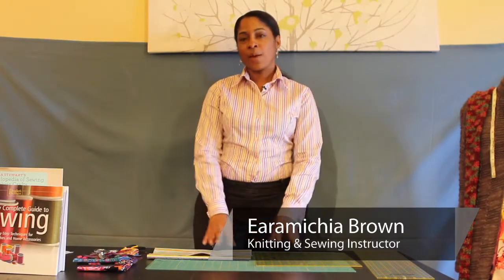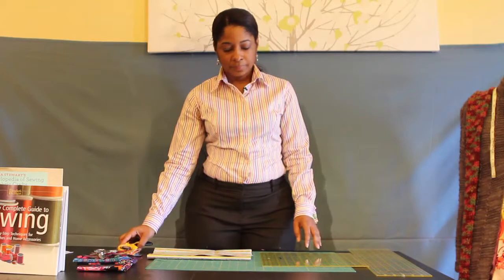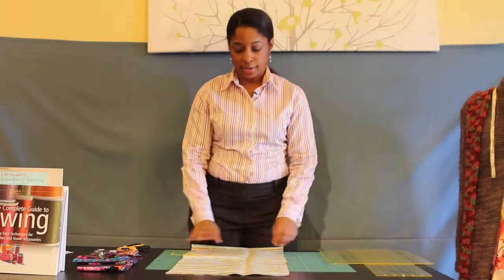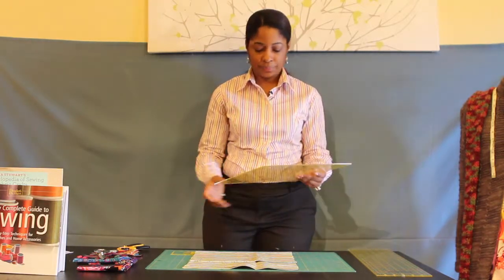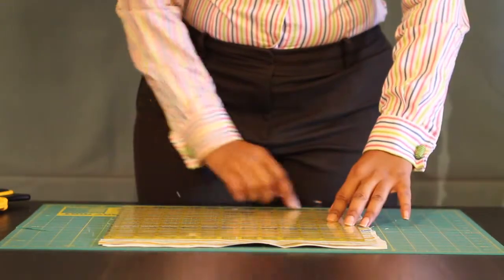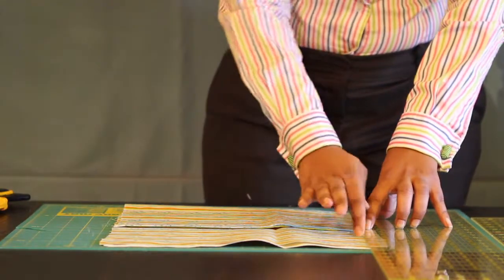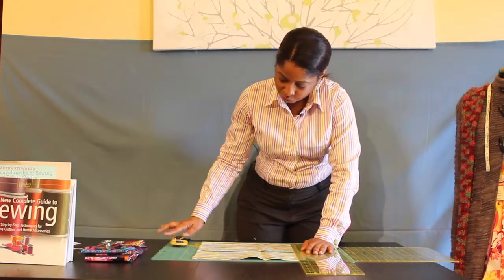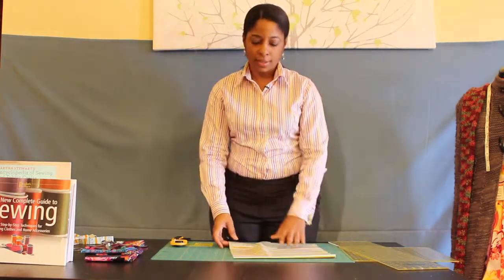How to Cut Material for Quilting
How to Cut Material for Quilting. Part of the series: Knitting and Quilting. Once you have a squared piece of fabric for your quilting project, you're ready to make subsequent cuts using a long ruler, squared ruler, self-healing cutting mat and a rotary cutter. View a demonstration in this free video on knitting and quilting.